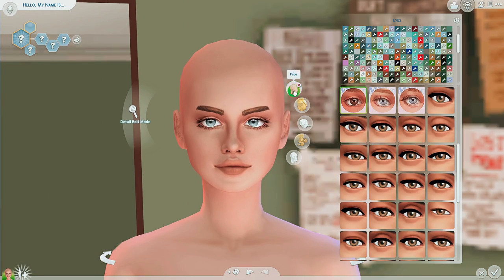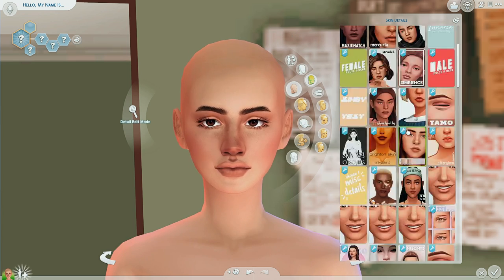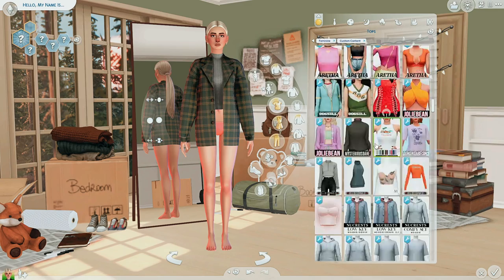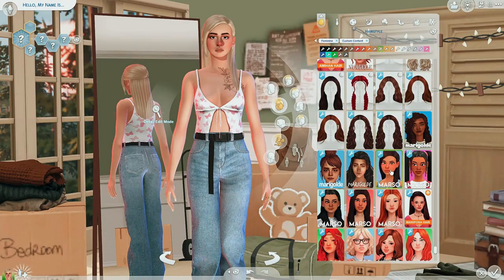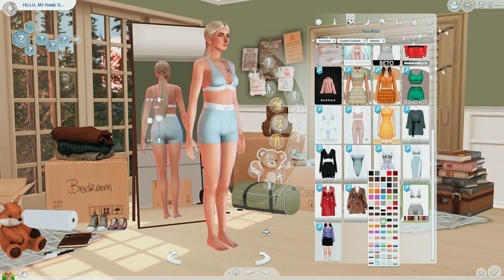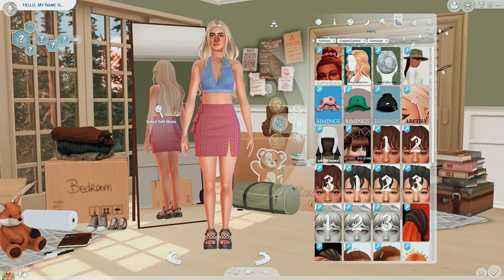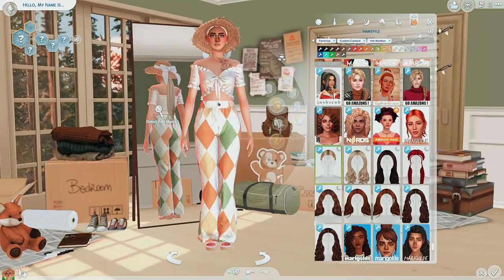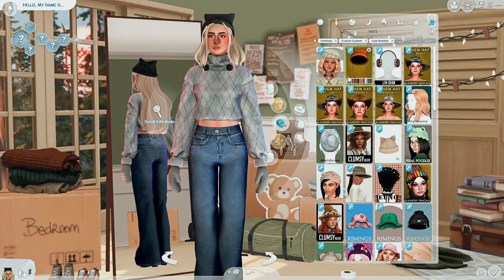Maxis Match vs. Alpha CC | The Sims 4 Create A Sim + Links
ｏｐｅｎ ｍｅ

i cannot get enough of creating my sims with both maxis match and alpha custom content! both have their pros and cons, but i don't necessarily find one to be better than the other. what do you think? do you use only maxis match, only alpha, or a mix of both?

ｅｑｕｉｐｍｅｎｔ
♡ RODE Podcaster Microphone
♡ OBS Studio
♡ Wondershare Filmora
♡ Pixlr (Thumbnails)